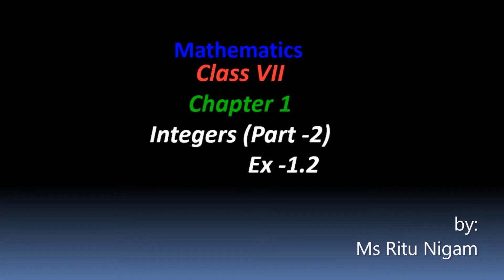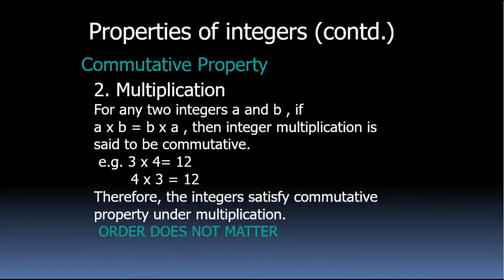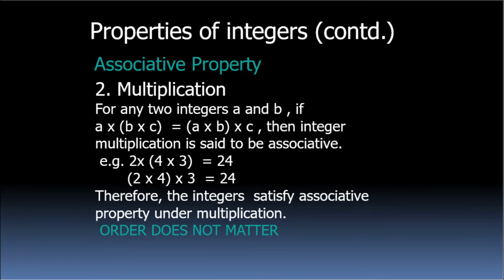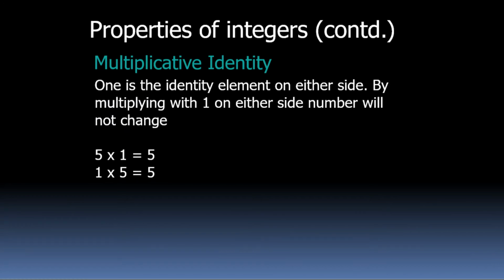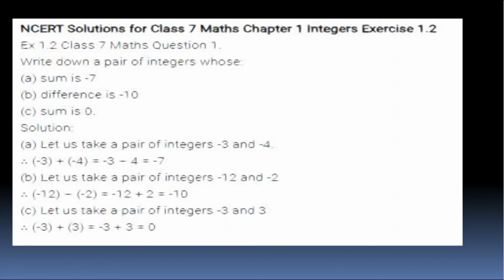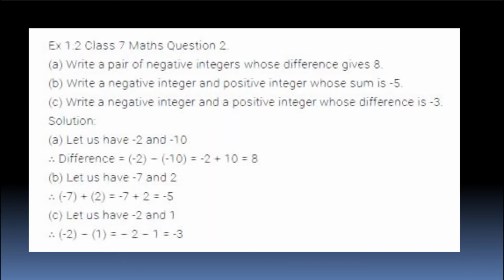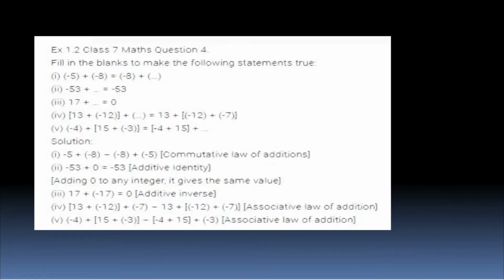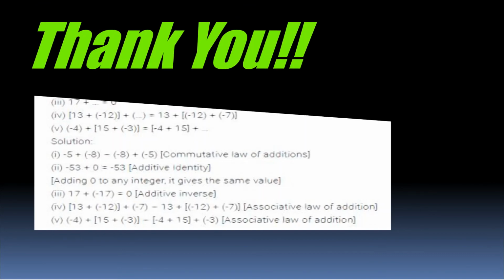Math Class 7 Integers Part 2